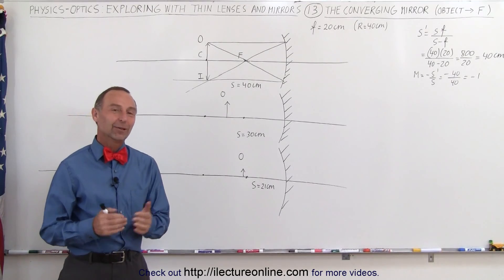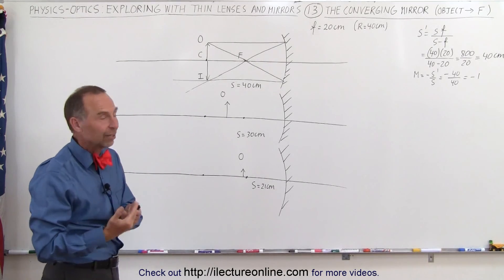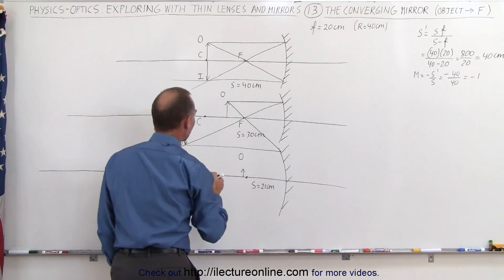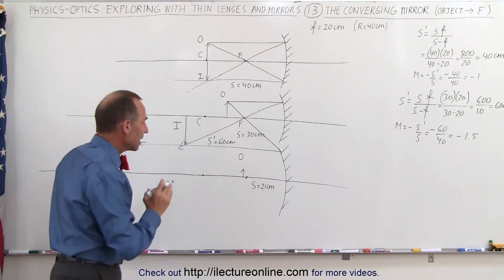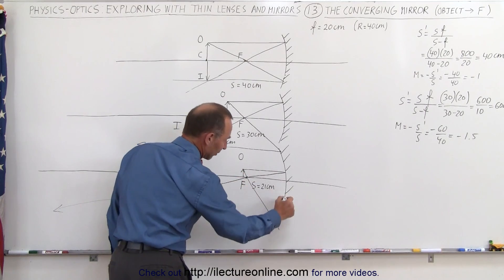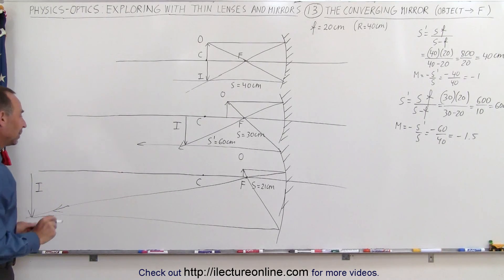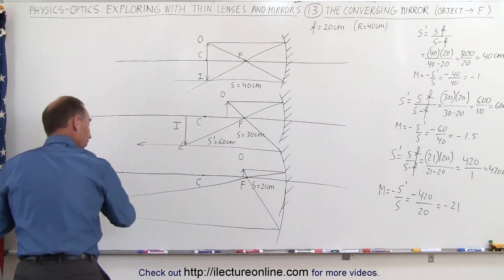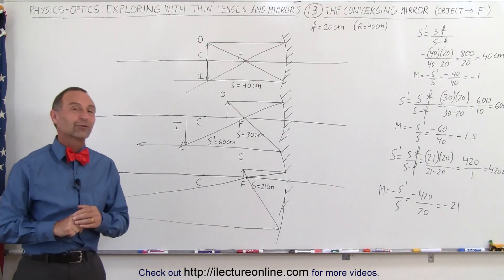Physics 55.1 Optics: Exploring Images with Thin Lenses and Mirrors (13 of 20) Converging Mirror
In this video I will find the image distances, real or virtual image, magnification, and inverted or upright of an object placed at s=40cm, 30cm, and 20cm from a converging mirror of f=-20cm.